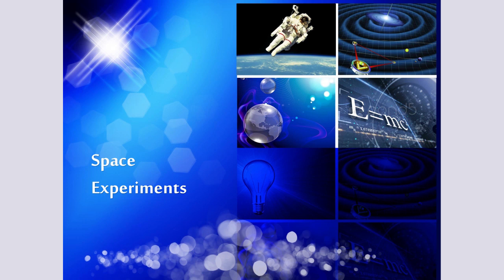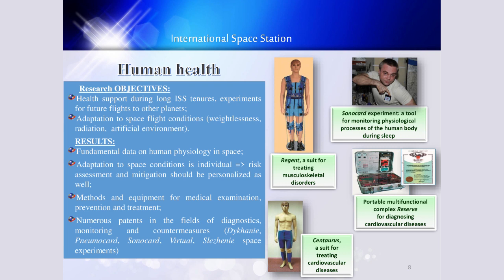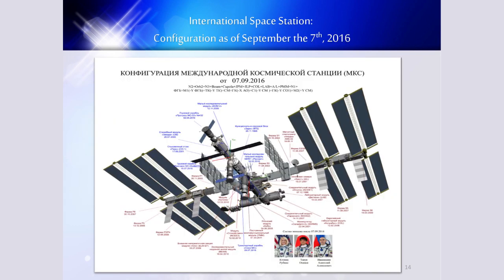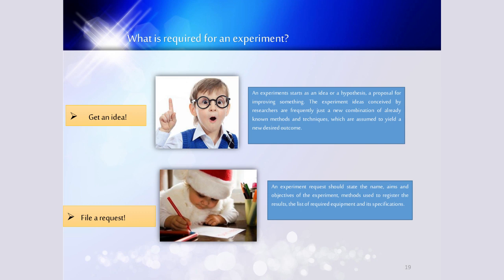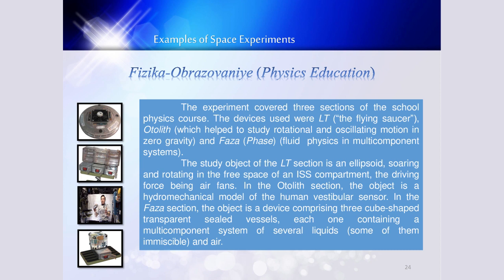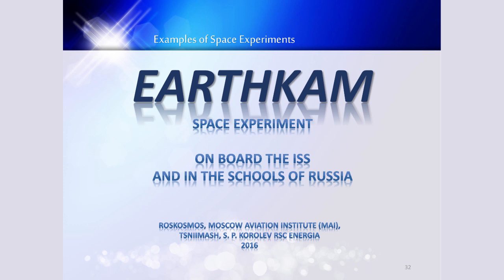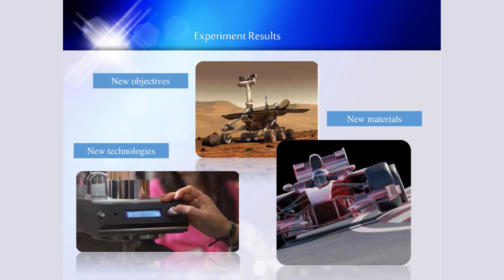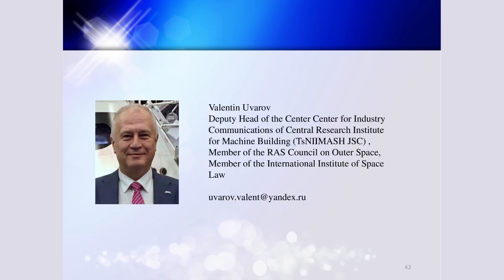Valentin Uvarov - Space Experiments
Valentin Uvarov
Deputy Head of the Center Center for Industry Communications of Central Research Institute for Machine Building (TsNIIMASH JSC) , Member of the RAS Council on Outer Space, Member of the International Institute of Space Law.